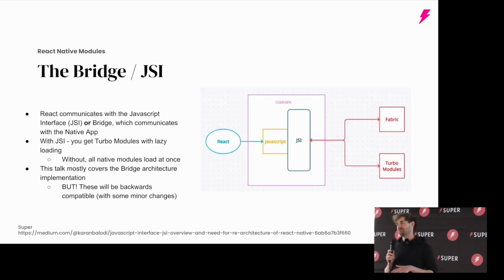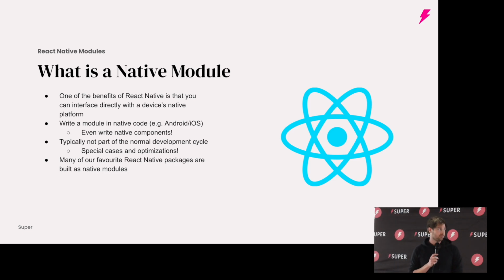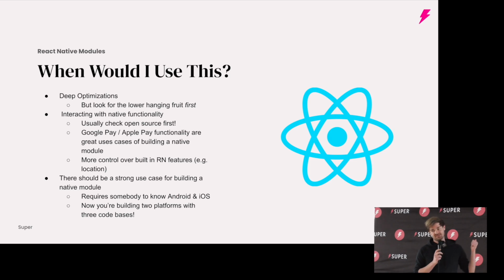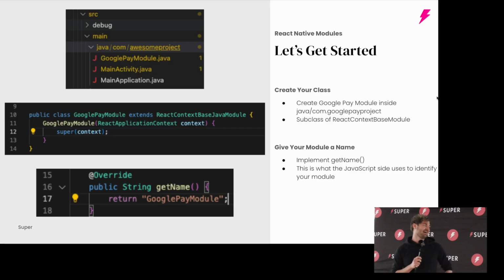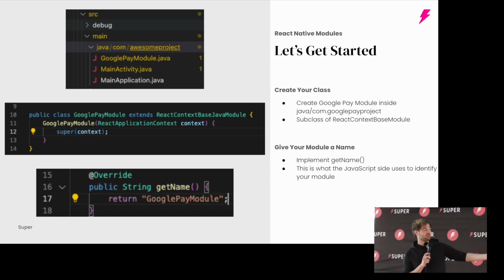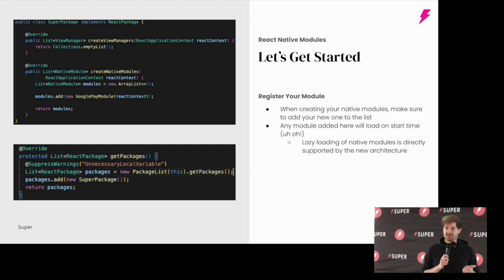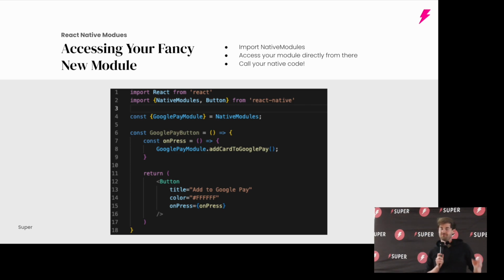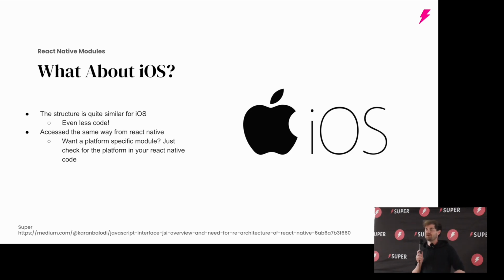The Not So Scary World of Native Modules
This is a quick talk regarding React Native Modules at the May 2023 React + Native Meetup by Erik Tillberg. Enjoy!